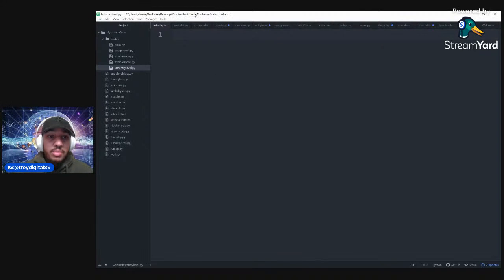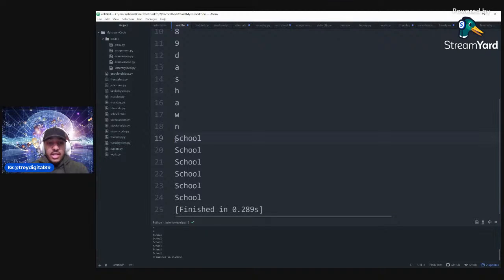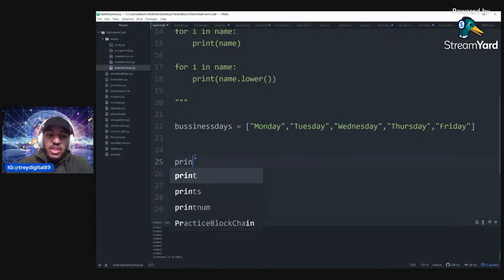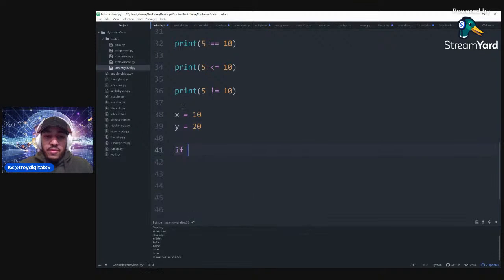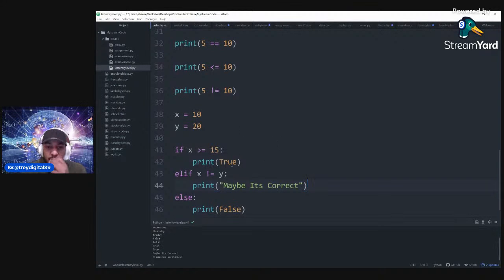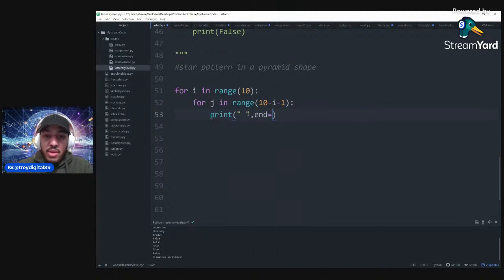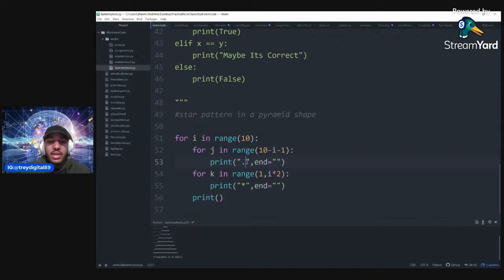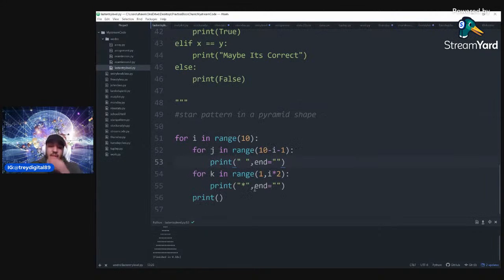Python loops and conditional statements.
We will be learning how to do loops and if statements in python.